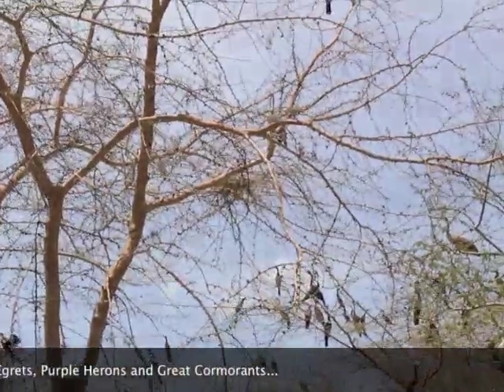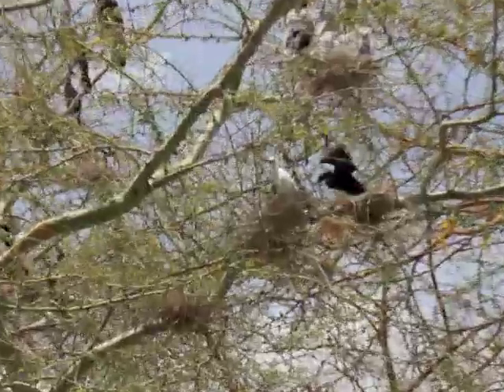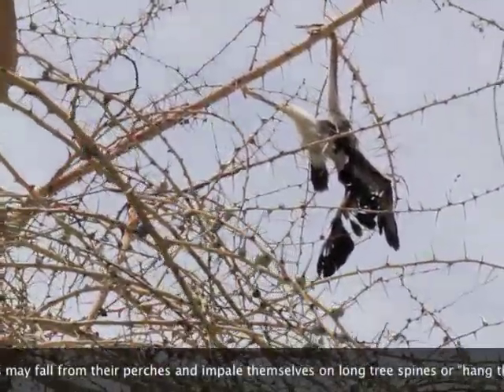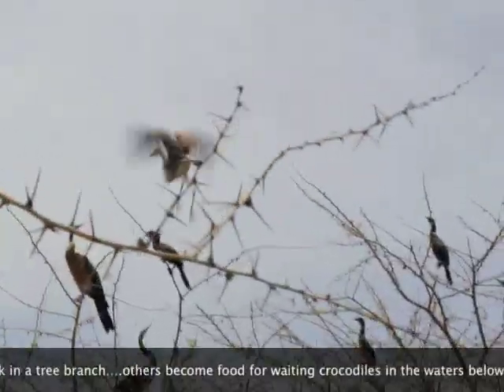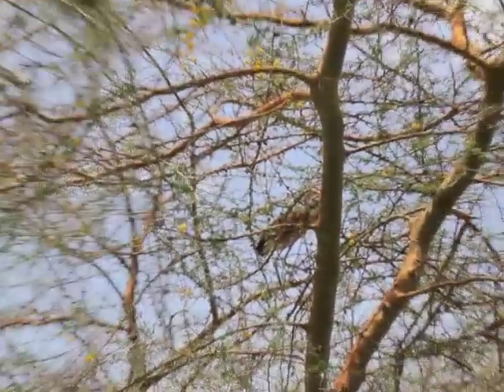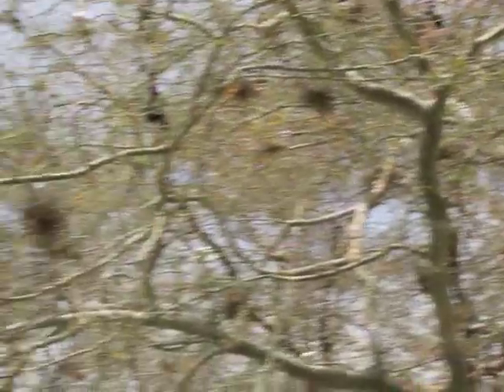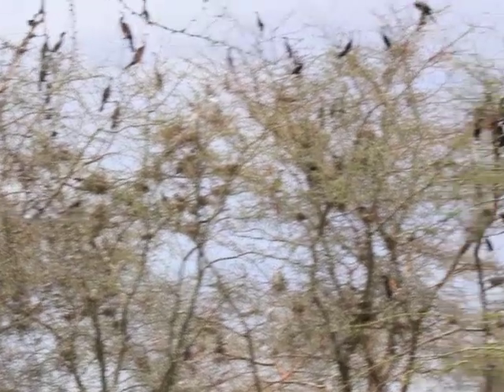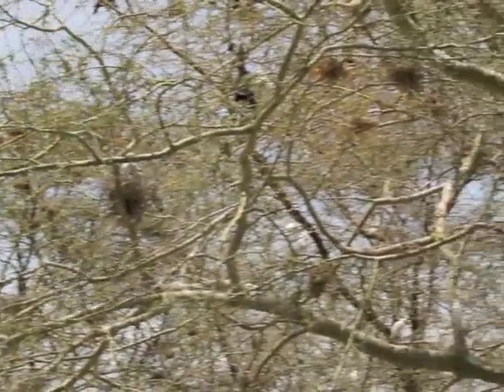Colonial Nesting Waterbirds at Lake Baringo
Join us on Lake Baringo for a look at a large mixed colony of nesting waterbirds, including cormorants, herons, egrets and African darters!
Asante Sana! Karibu Kenya!